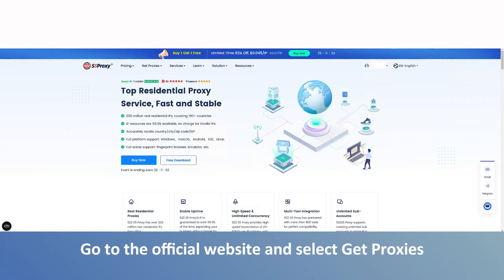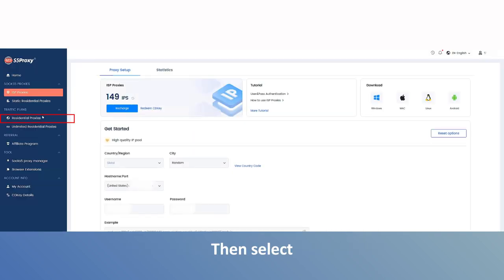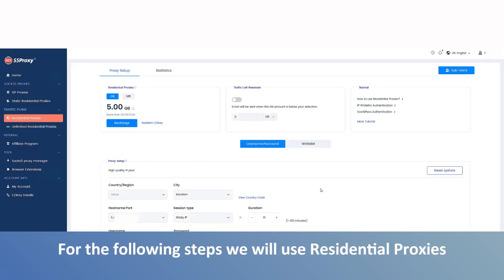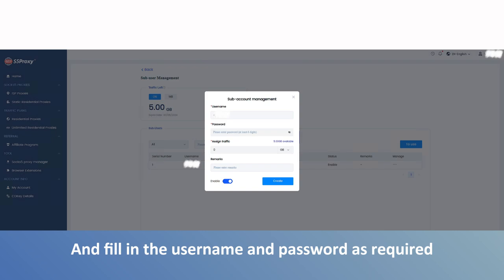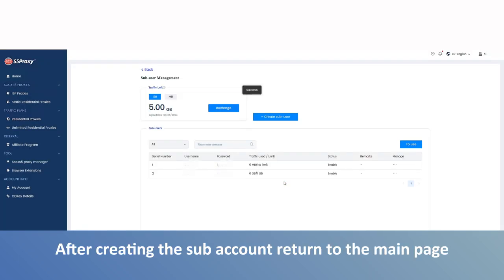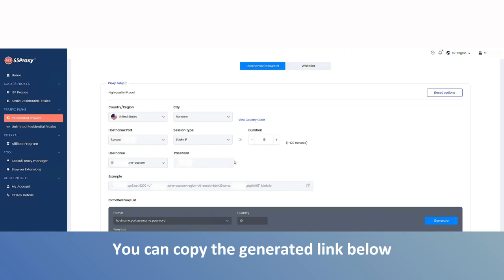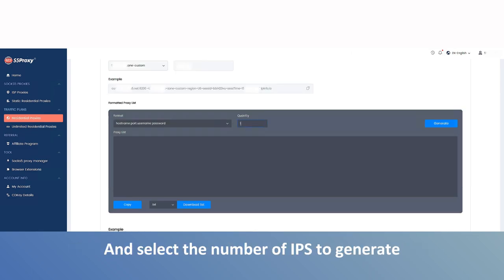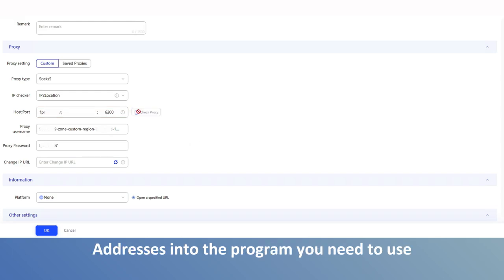User&pass Auth Tutorial